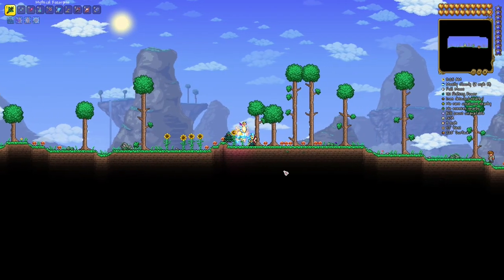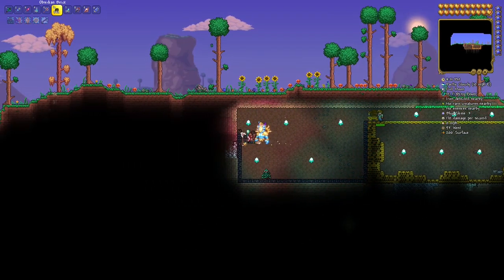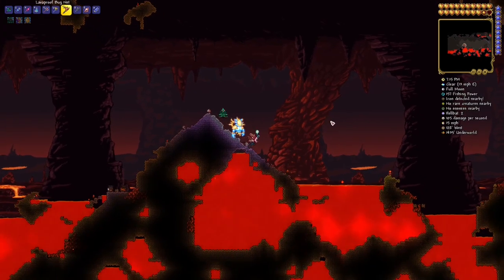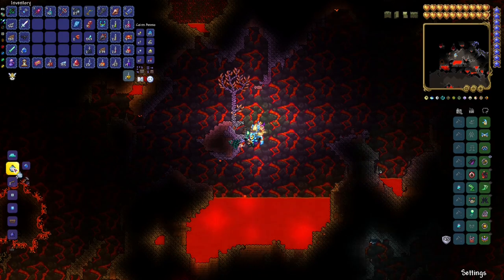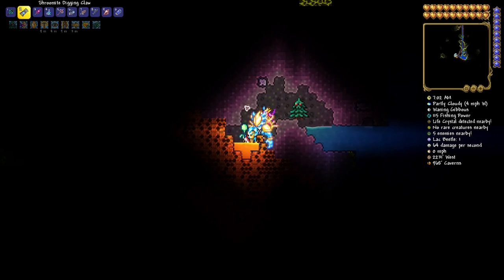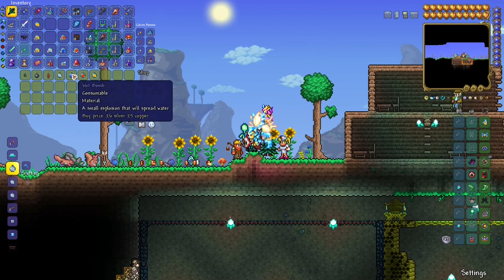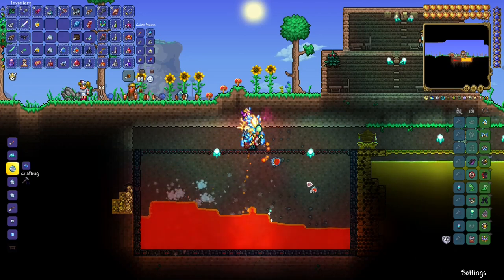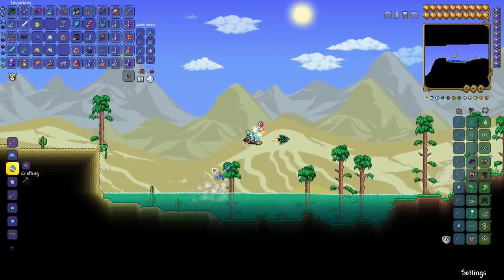Terraria Guides - Liquid Explosives - Wet Bombs, Honey Bombs, Lava Bombs, Dry Bombs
Today's guide is about obtaining liquid explosives such as wet, honey and lava bombs and using them to create custom ponds in seconds!

Let's go!